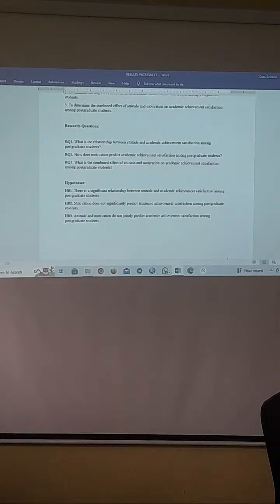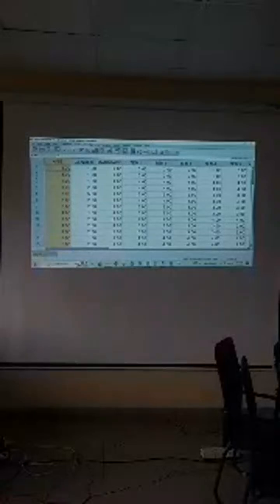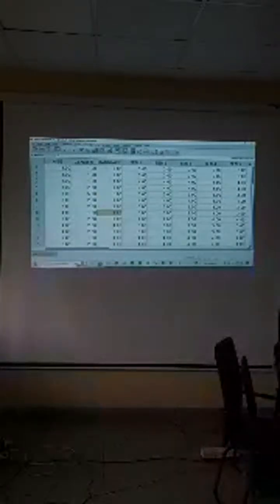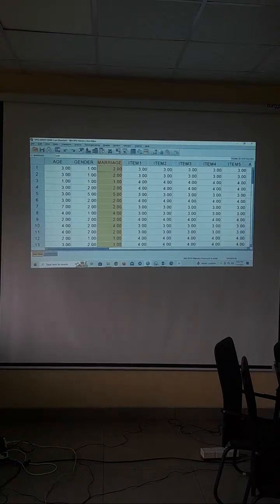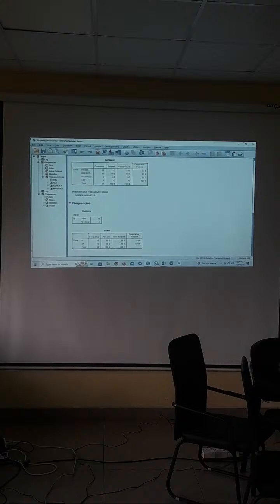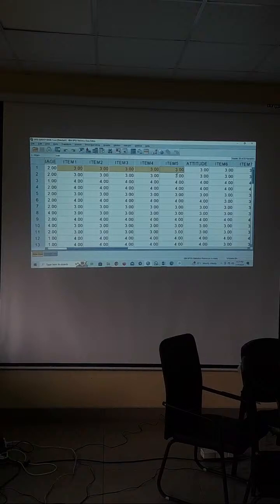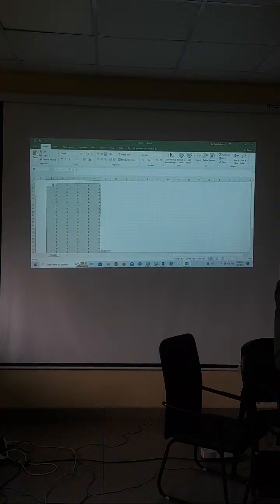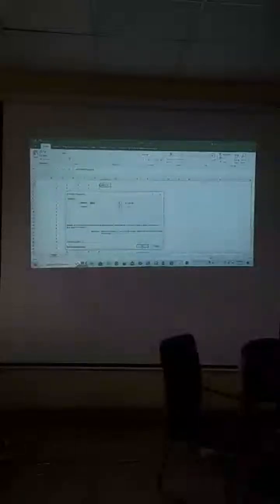Statistical Computing 2: Research Writing And Data Analysis In The AI Era. Day 3. Part 2